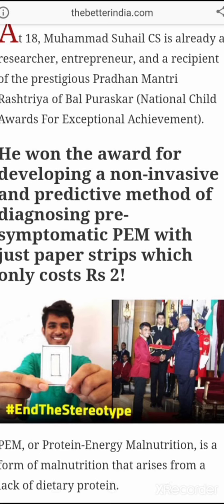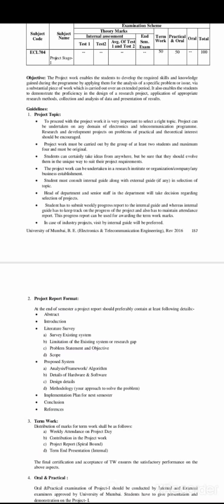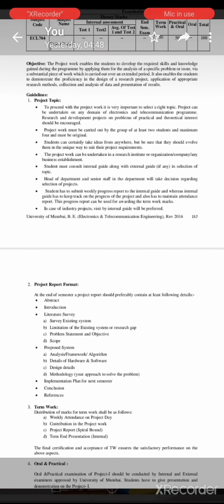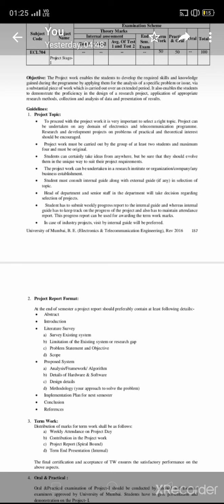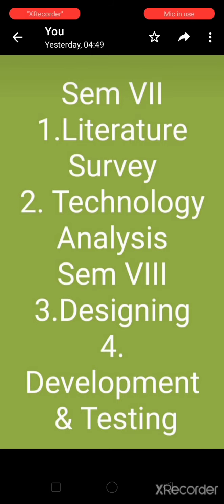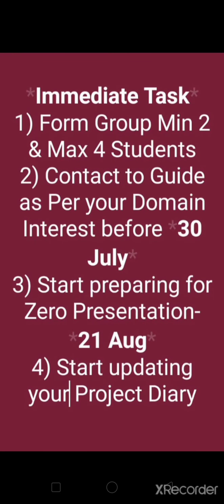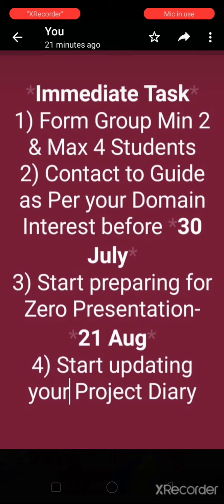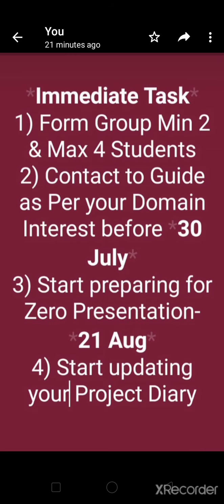BE/B.TECH PROJECT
This Video will help you to know about *Importance of BE Project
*Steps to complete it on time
*How it will help you in Job Interview & Job Search.